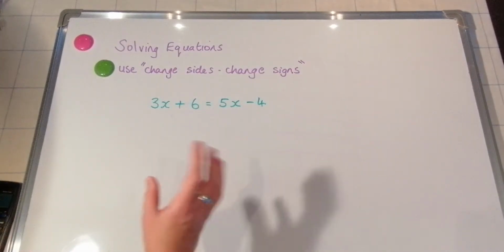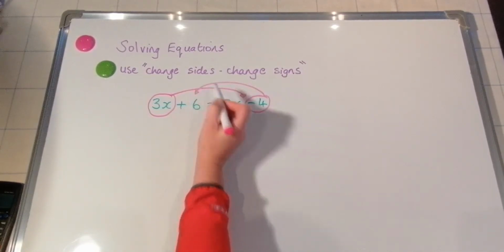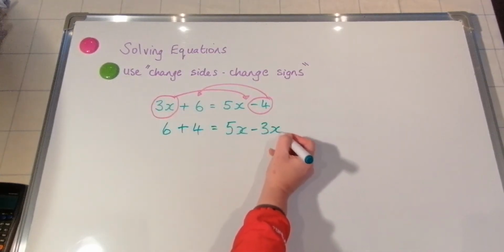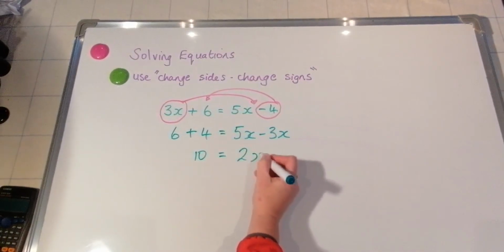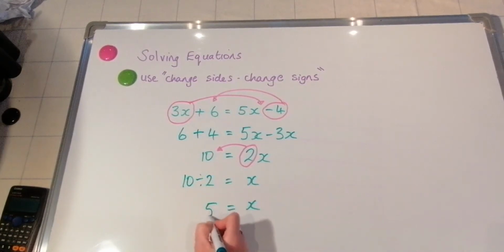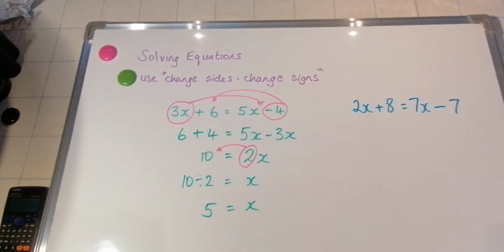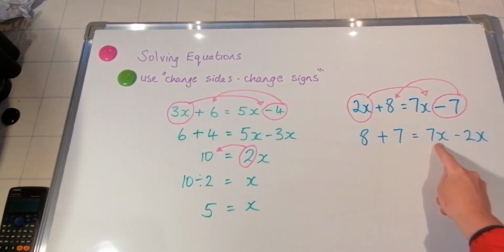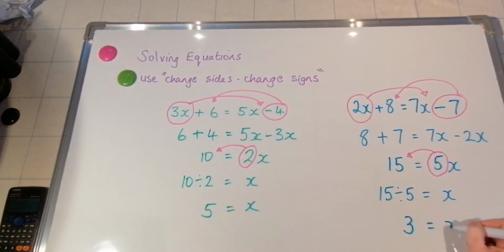solving equations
solution to question 6 i in mock quiz